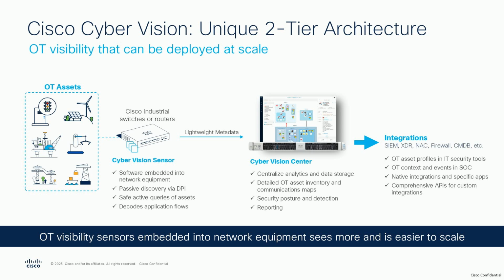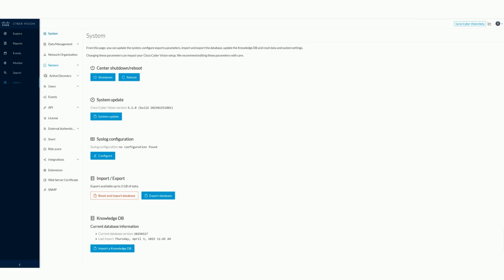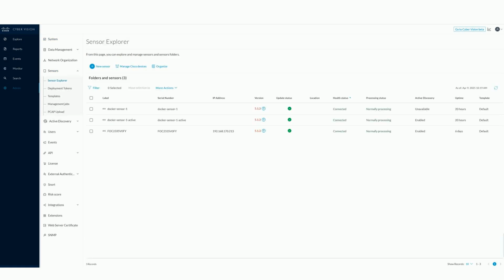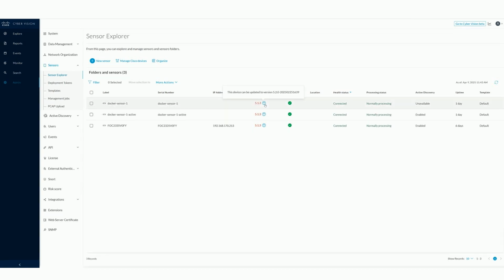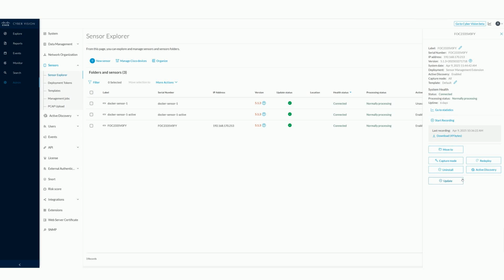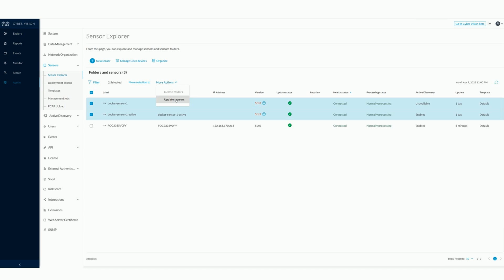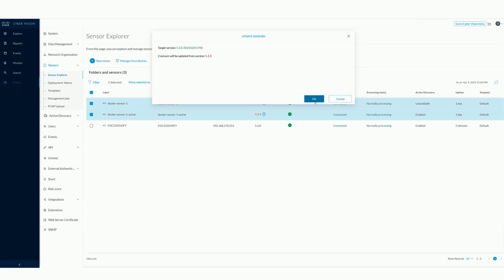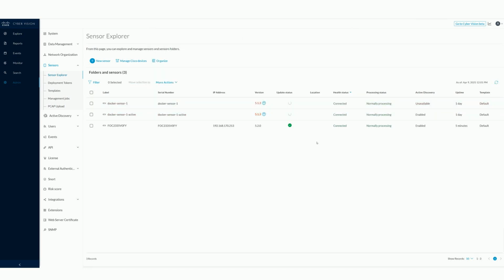Update Sensor via Cyber Vision Management Extension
Keep your Cyber Vision sensors up to date with ease. This tutorial explains how to use the Sensor Management Extension to manage and update sensor instances, including both standalone and bulk update options for streamlined industrial security maintenance.